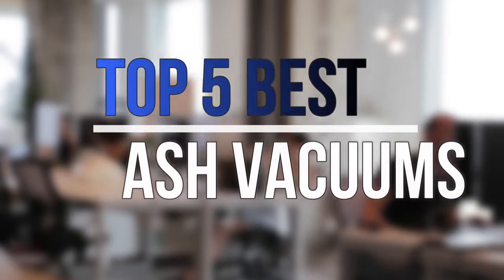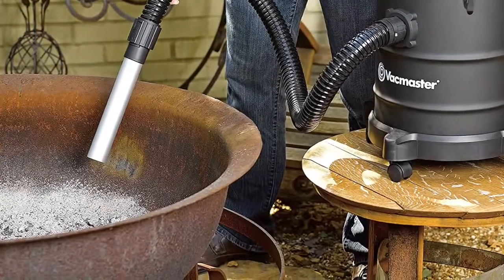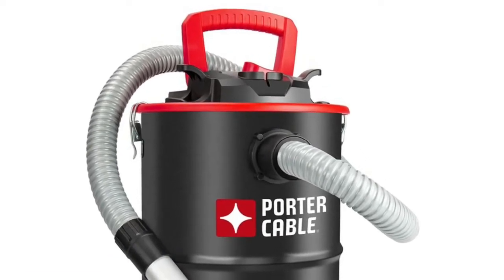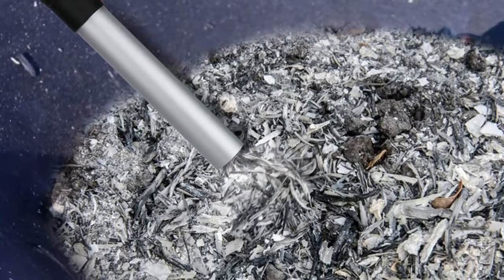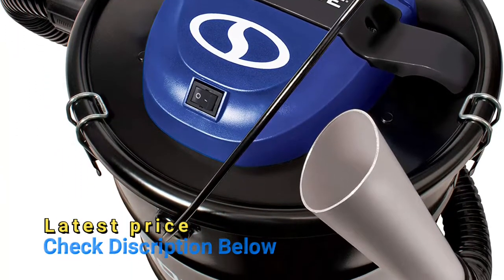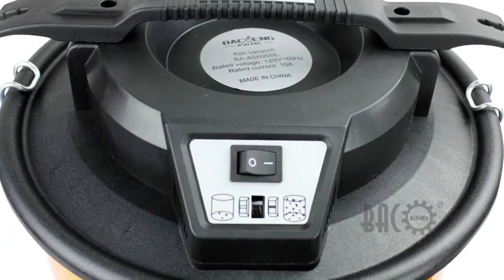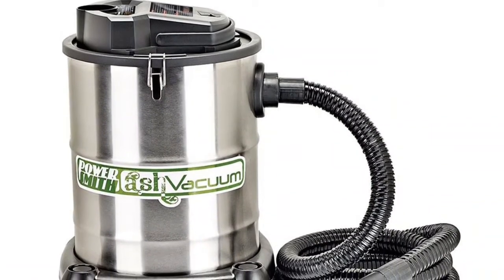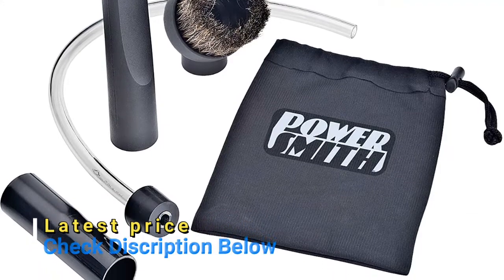Best Ash Vacuums 2022 : Top 5 Ash Vacuums Reviews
Are you looking for the best ash vacuums? You can watch the top 5 best ash vacuums reviews. Follow below for more details.

1. PowerSmith PAVC102 10 Amp 4 Gallon Ash Vacuum

2. BACOENG 5.3-Gallon Ash Vacuum Cleaner

3. Snow Joe ASHJ201 4.8 Gallon 4 Amp

4. Porter-Cable 4 Gallon Ash Vacuum

5. Vacmaster EATC608S Ash Vacuum